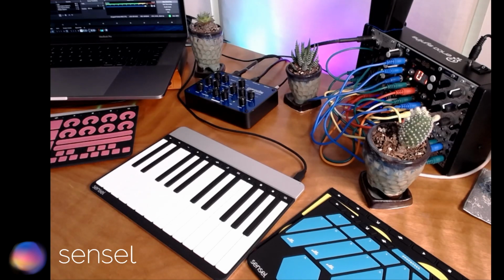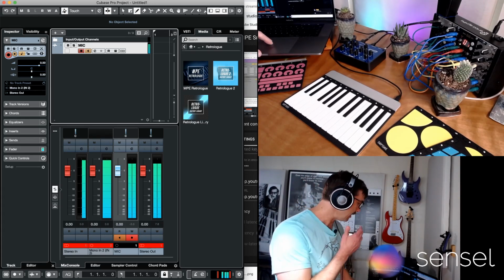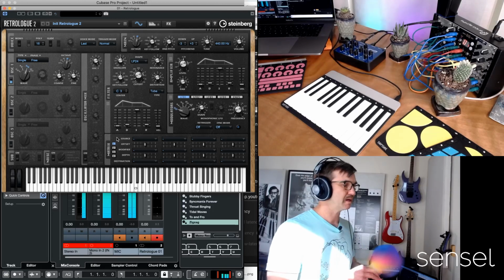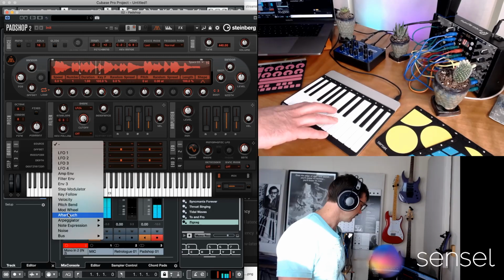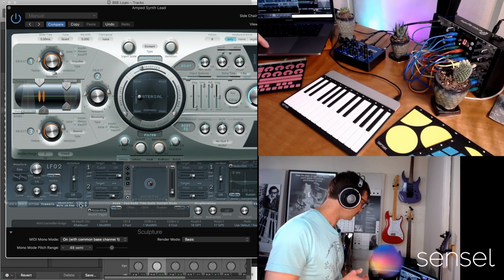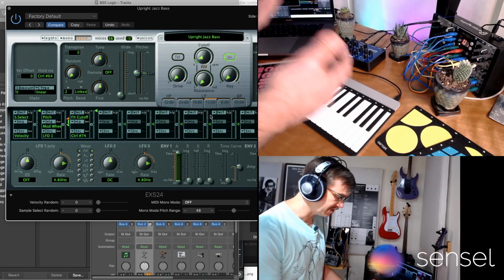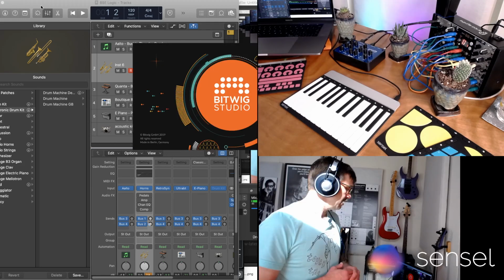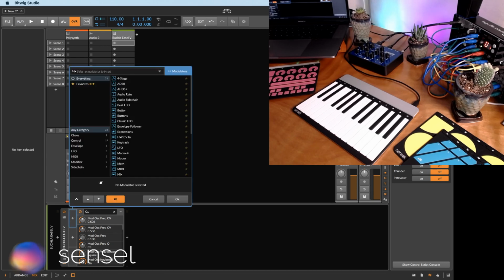Sensel Morph MPE Smörgåsbord: @bitwig, @Cubase, Logic Pro X and more!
In this live stream, Peter covers the basic setup for MIDI Polyphonic Expression (MPE) in @steinberg @Cubase, Bitwig Studio, and Apple Logic Pro X. He'll demonstrate how to use per-note expression in each DAW, using the Sensel Morph and built-in synthesizers. He'll also compare how each software works using plugins such as @WeAreROLI Equator, @AudioDamageInc Quanta, and Madrona Labs Aalto.

0:00 Intro to MPE
3:43 MPE with @WeAreROLI Equator
9:03 Set Up Sensel Morph With Sensel App
11:54 Setting up @steinberg @Cubase
   • 16:33 MPE in Steinberg Retrologue
   • 29:29 MPE in Steinberg Padshop
   • 34:45 Brief Example of @AudioDamageInc Quanta MPE Matrix
36:06 MPE in Apple Logic Pro X
   • 40:14 MPE in Logic's Sculpture
   • 48:07 MPE in Logic's EXS-24
   • 54:15 MPE in Logic's Alchemy
   • 58:23 Fake MPE with Logic's Studio Horns
1:1:50 MPE in Bitwig